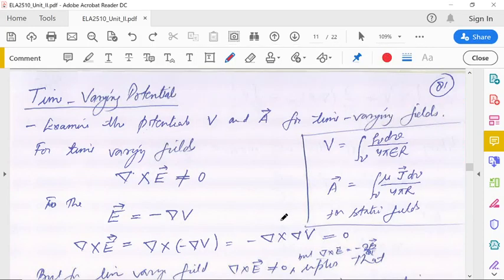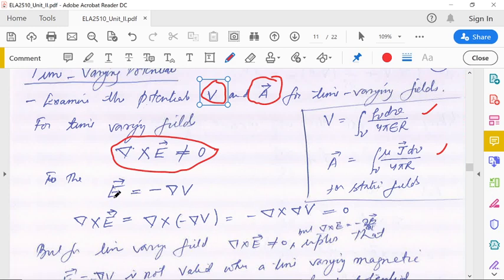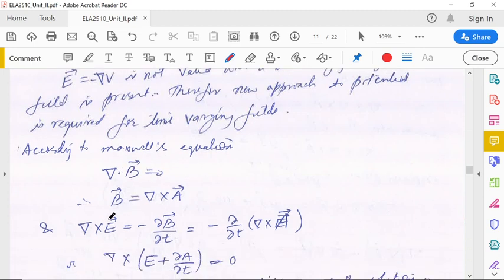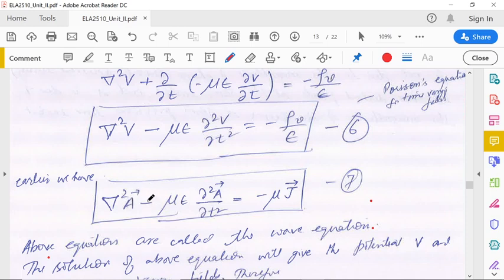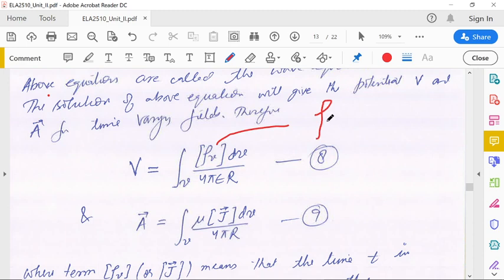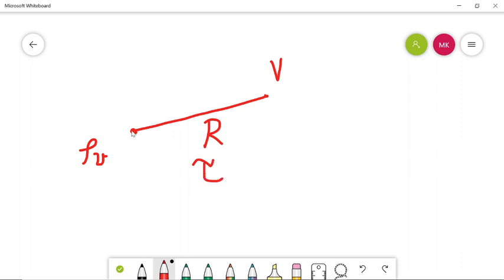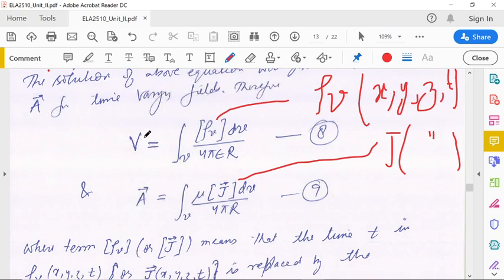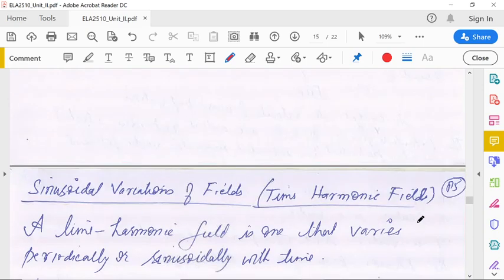ELA2510 Electromagnetics: Time-Varying Potentials